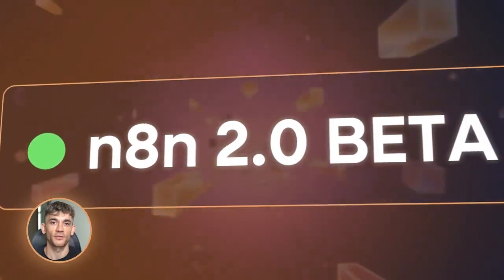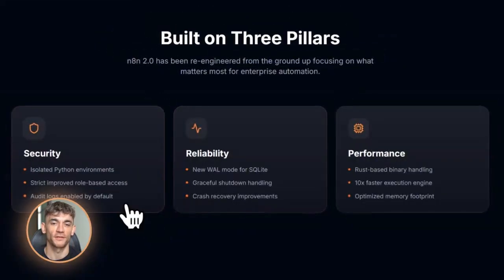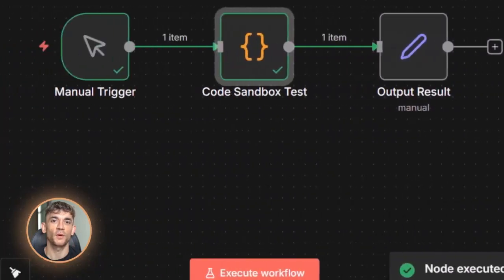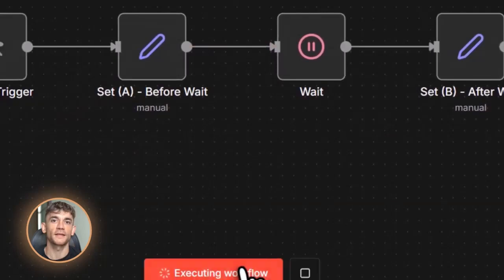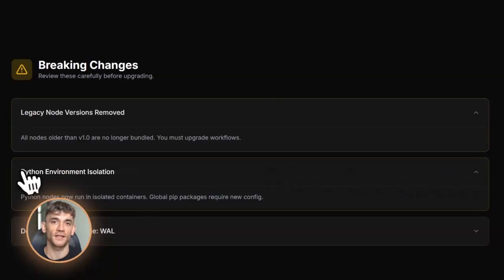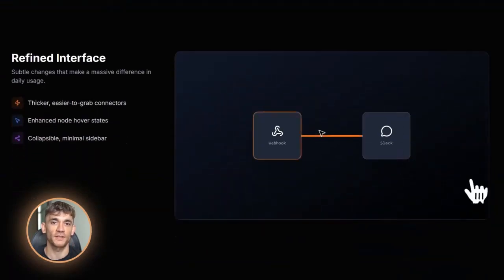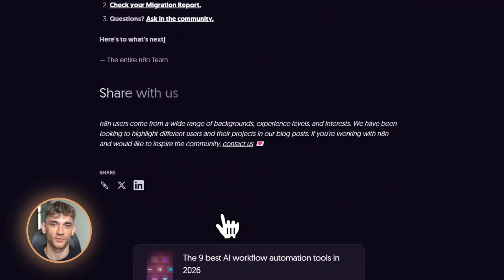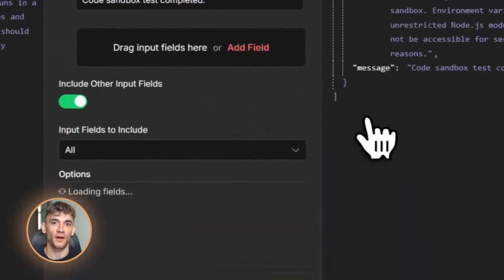n8n 2.0 Just BROKE Your Workflows (Do This NOW) ⚠️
n8n just dropped version 2.0 — and it’s breaking workflows right now. ⚠️

This is a massive overhaul with 10x faster performance, stronger security, and breaking changes that can stop your automations if you don’t upgrade correctly.

In this video, I show:
 • What changed in n8n 2.0
 • Why workflows are breaking
 • How to upgrade safely
 • A real automation you can build in minutes

If you’re using n8n in production, don’t skip this. 🔥